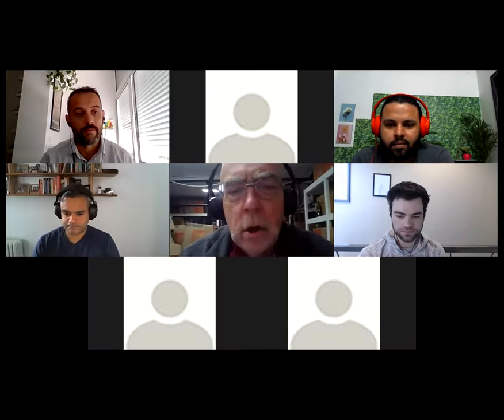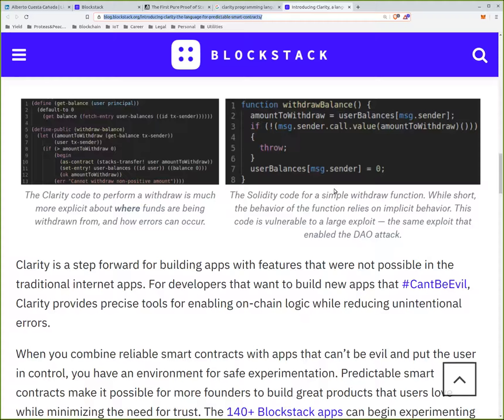Clarity programming with Diwaker Gupta, Aaron Blankstein, Maurice Herlihy and Alberto Cuesta Canada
Utsav Jaiswal hosts Diwaker Gupta, Head of Engineering at Blockstack, Aaron Blankstein, Engineer at Blockstack, Maurice Herlihy, Engineer and Advisor at Algorand and Alberto Cuesta Canada, Lead Blockchain Instructor at BeyondSkills and a Hacker Noon contributor to talk everything about Clarity, a new smart contracting language. Hacker Noon’s best contributing writers discuss the need of new programming language by Blockstack and Algorand, how feasible it will be, what improvements and adjustments of Clarity to the existing ecosystem and more.

Nominations are now open until August 13th.